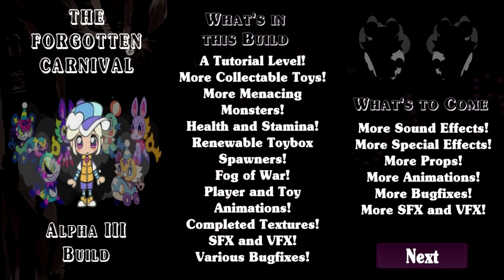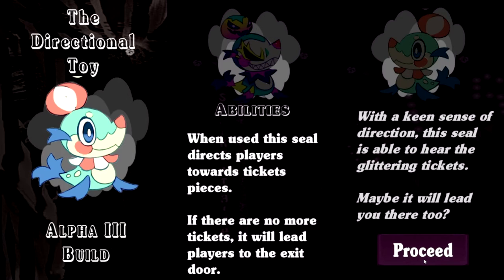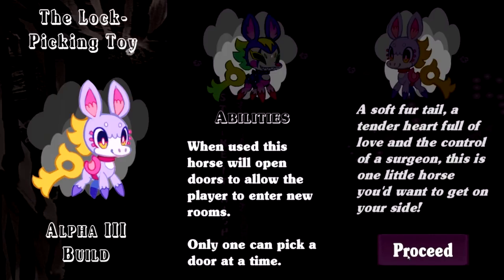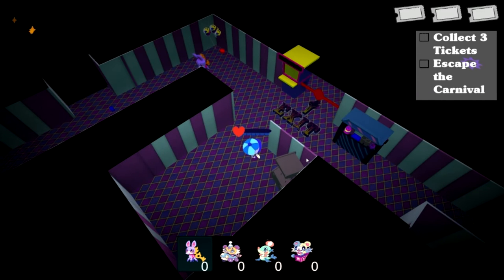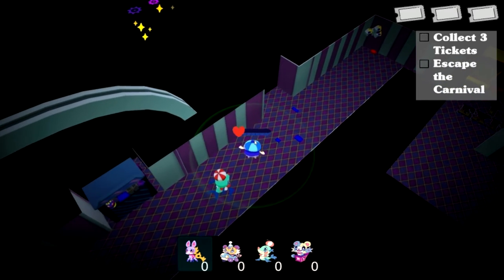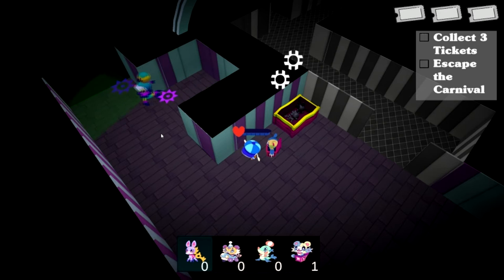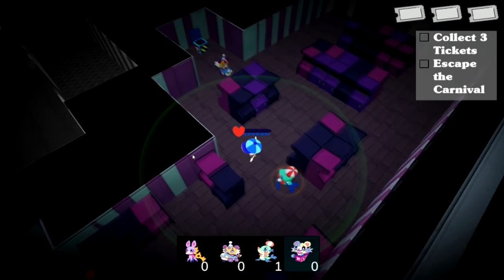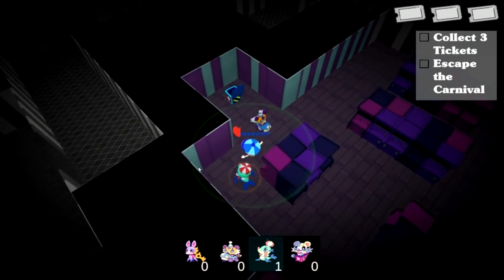Forgotten Carnival Alpha 3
Alpha 3 presentation for Team Quail's The Forgotten Carnival for AIE Major Production 2021.